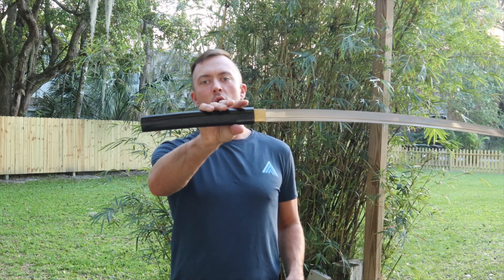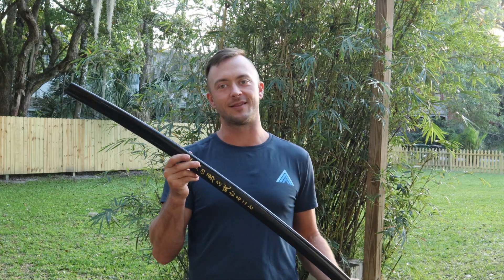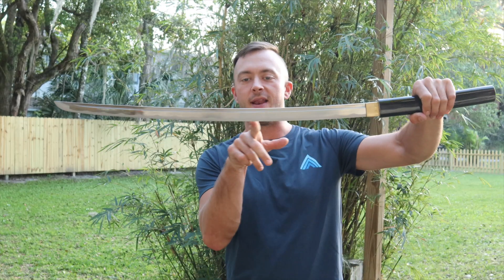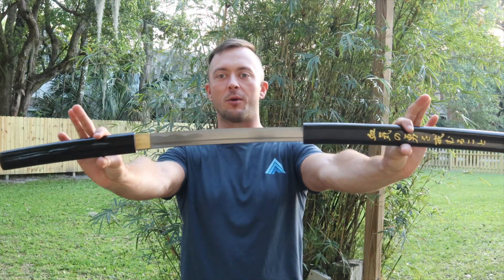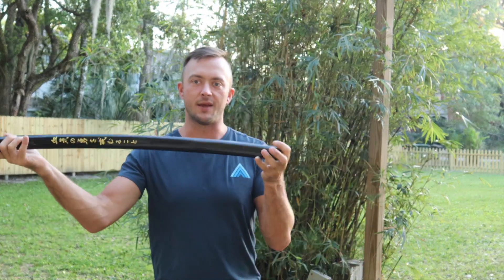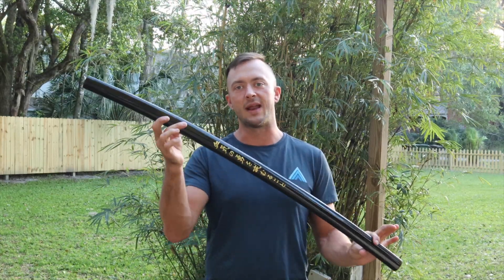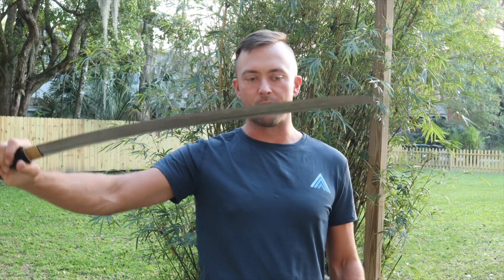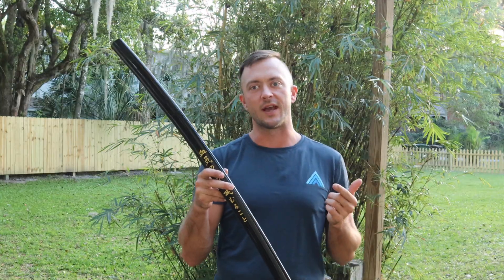Bishamon Ronin Shirasaya Reveal | Kult of Athena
Another affordable Japanese blade, this starter Shirasaya has a sharp and tempered blade of 1045 high carbon steel which is mounted into a wooden tsuka grip with a glossy black lacquer finish. The saya of matching lacquered wood features Japanese Kanji inscription on a single side. The habaki at the base of the blade is crafted from well-cast brass.